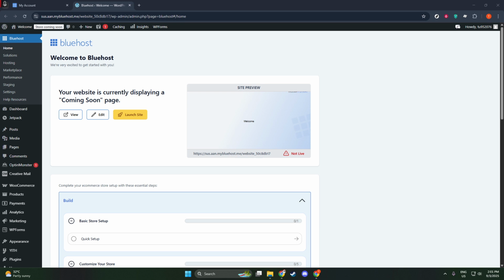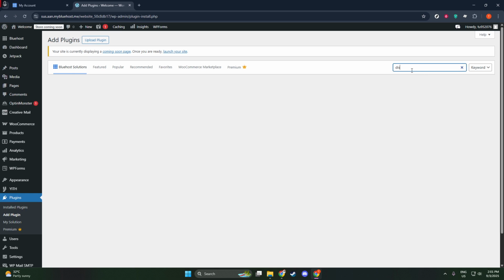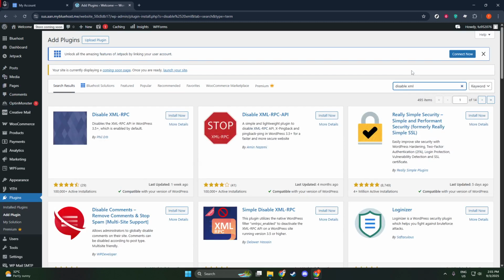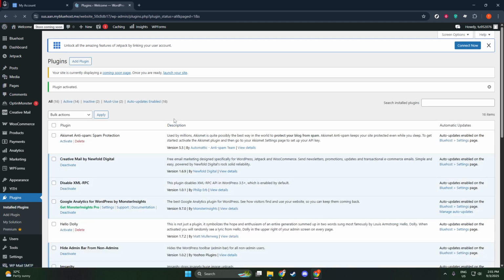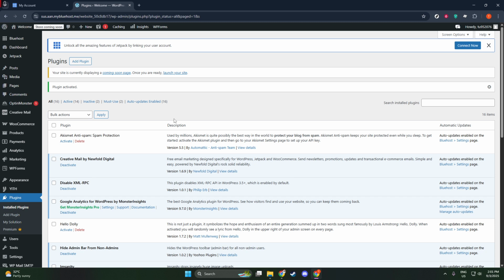How to Disable XML RPC in WordPress for Security [2026 Full Guide]